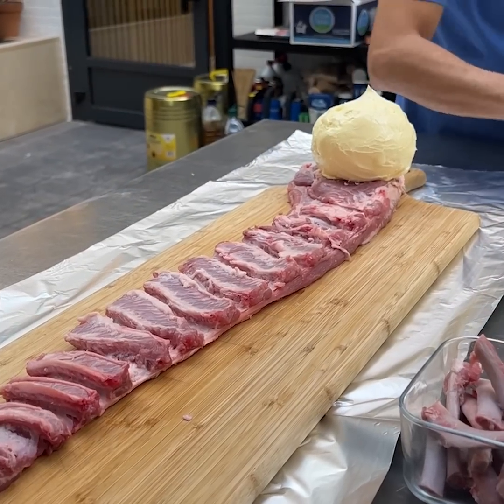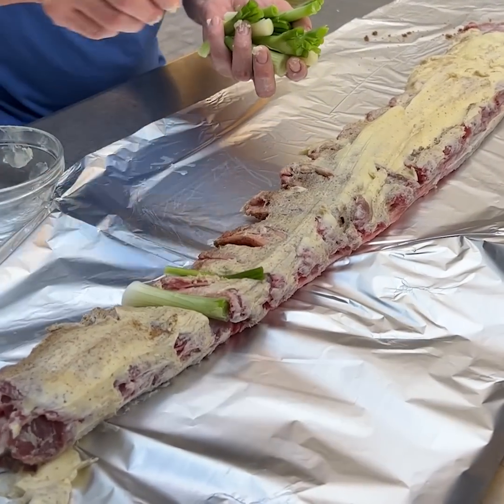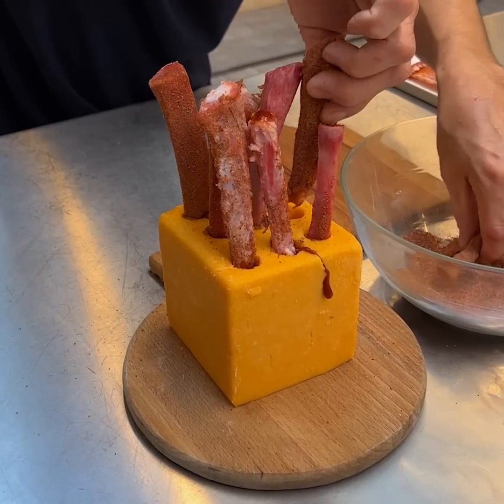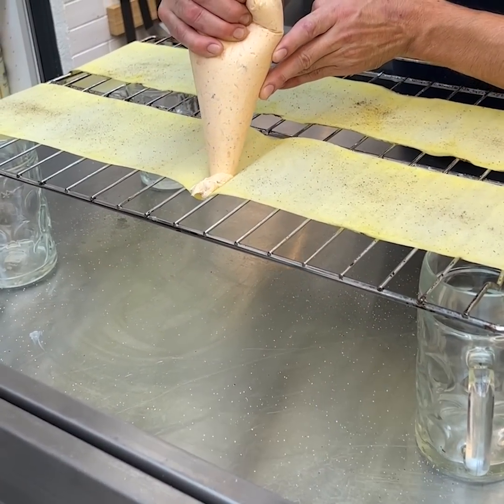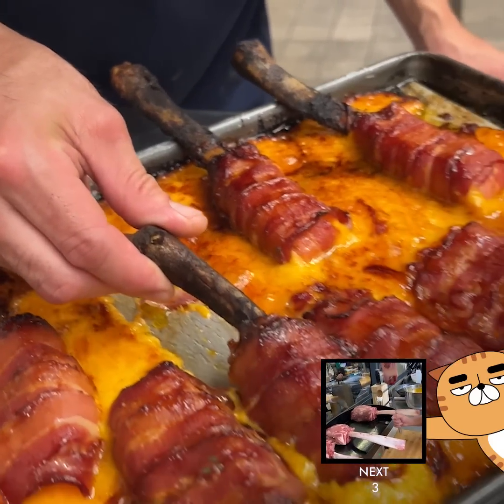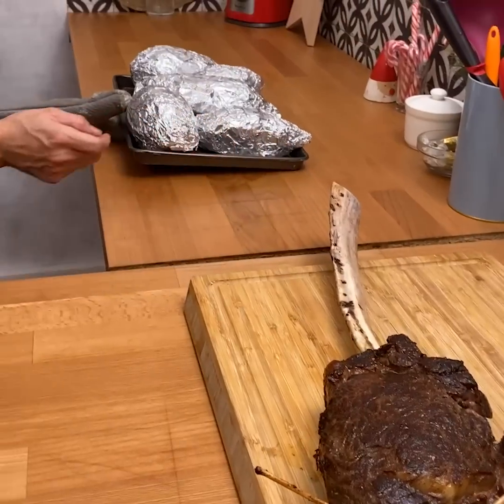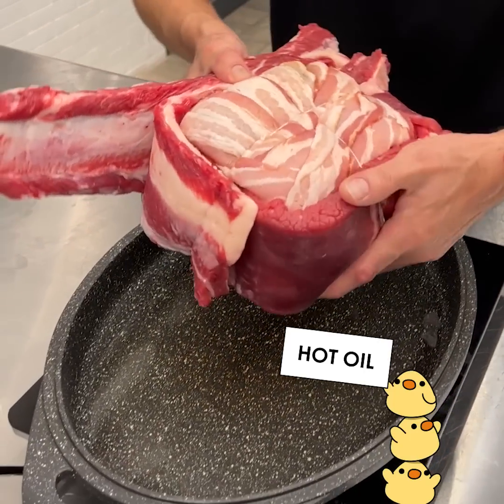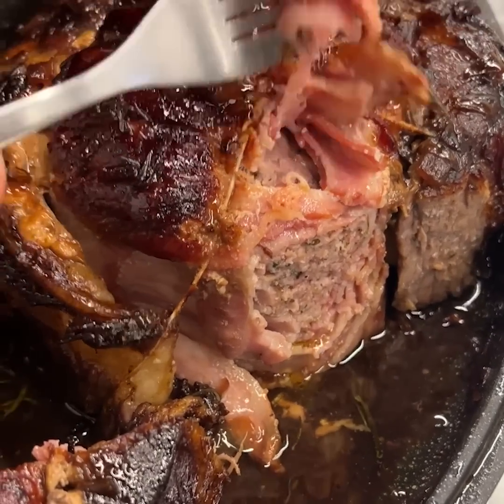3 viral meat recipes to try at home !